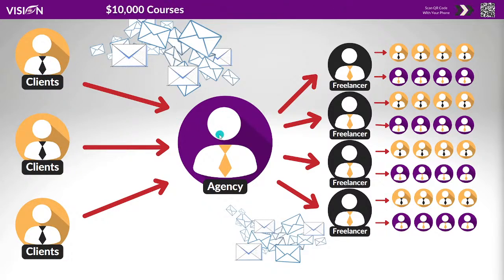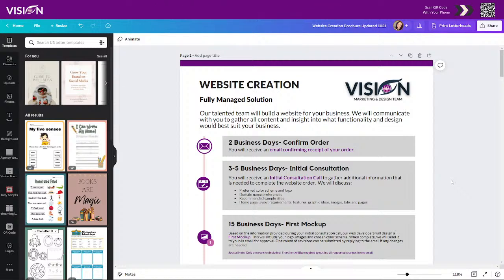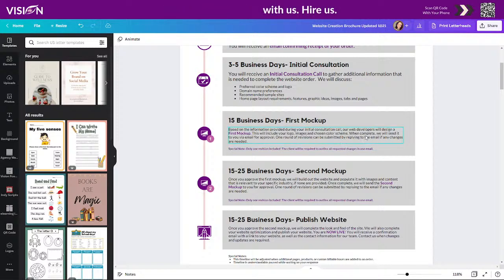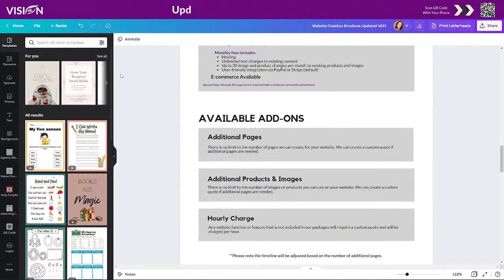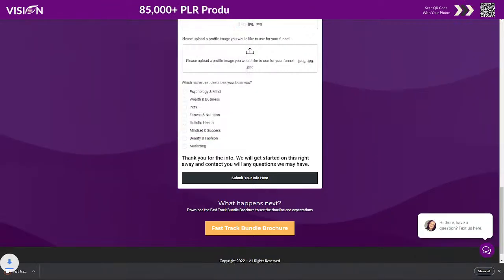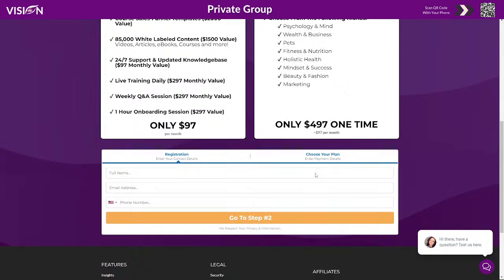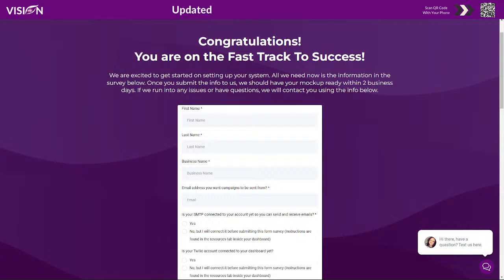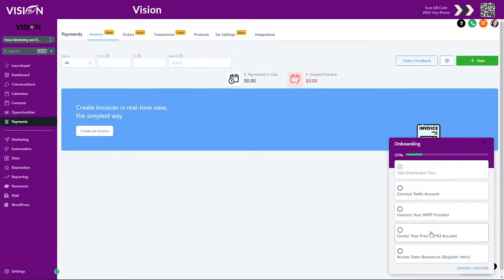Client Project Management for Agency Owners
Client project management tips for agency owners.

Today I want to talk about client project management. This is one of the most common questions I get. Once you land a client, what do you do next? How do you set up proposals, payments, and expectations so nothing falls apart?

As the agency owner, you are the bridge between your client and your freelancer. Your job is not to do all the work yourself. Your job is to manage the project so everyone knows what to expect.

I share one simple rule that changes everything. Ask your client to send all changes and revisions in one single email. This keeps your freelancer happy and keeps your project moving instead of stalling out. I also walk through a real website expectations brochure I use with clients. It lays out timelines, mock ups, and exactly how many rounds of revisions are included.

Then I break down a real example using my fast track bundle. I show you the survey we send new clients, the onboarding checklist inside the dashboard, and how we help clients connect tools like Twilio and an SMTP provider. I also explain why automating these steps matters so nothing gets missed as your agency grows.

If you run an agency or work with freelancers, this training will help you build a system that scales without burning you out.

⏱️ Chapters:
00:00 Why Client Project Management Matters
02:01 The Agency, Client and Freelancer Roles
06:05 When Clients Ask for More Changes
08:09 Setting Expectations in Writing
12:51 Planning Packages and Client Intake
21:02 Onboarding Clients to the Dashboard
22:23 Choosing an SMTP Provider Like Mailgun

💬 Drop a comment: What is the biggest challenge you run into managing client projects?